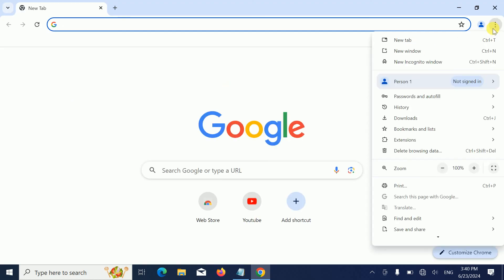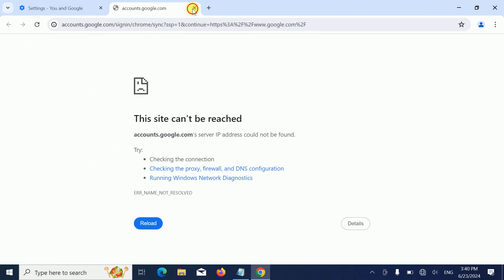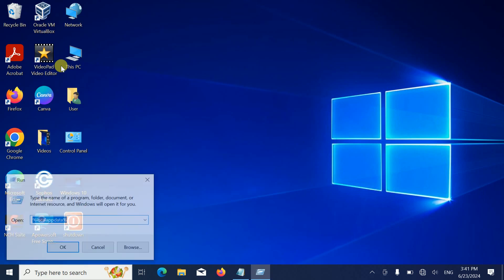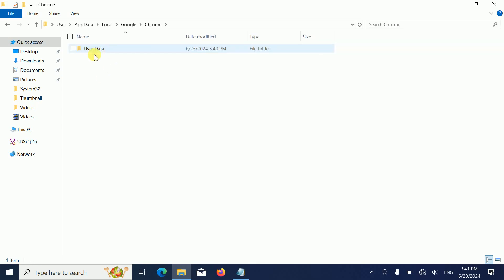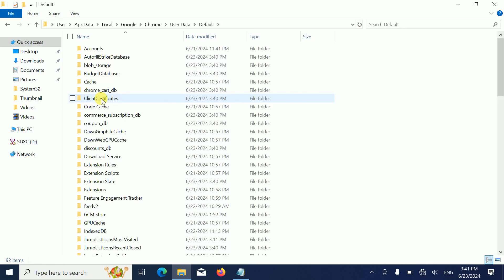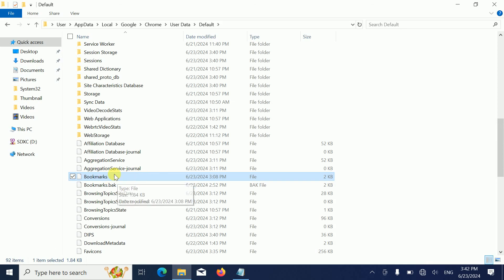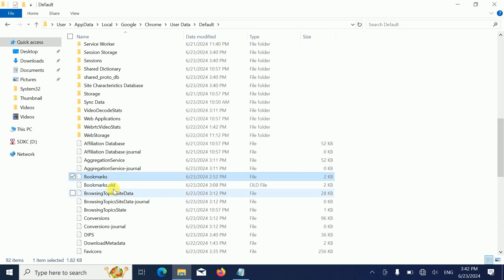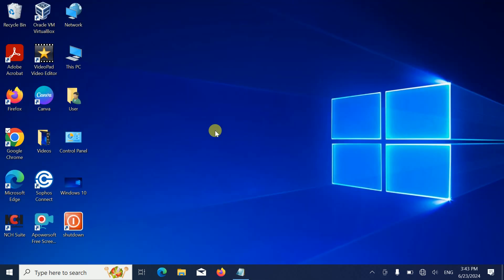How To RESTORE DELETED BOOKMARKS on GOOGLE CHROME (2024)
3. C:\Users\NAME\AppData\Local\Google\Chrome\User Data\Default
%localappdata%
Note: If you do not find the Default folder then your bookmarks may be located in the Profile1 folder. Follow the same path but replace the word Default with Profile1.
4.Here, you will see two bookmark files – Bookmarks and Bookmarks.bak. The .bak is the most recent backup which was taken when you opened your browser the last time.
5. Rename the Bookmarks file to Bookmarks.old and rename Bookmarks.bak to Bookmarks.
6. You'll see your deleted bookmarks when you relaunch Chrome. Any bookmarks you've created since the last time you launched Chrome will be lost.